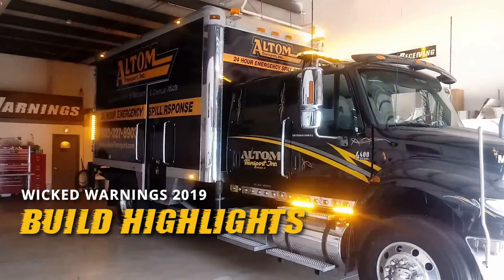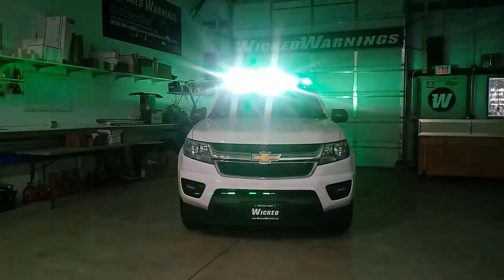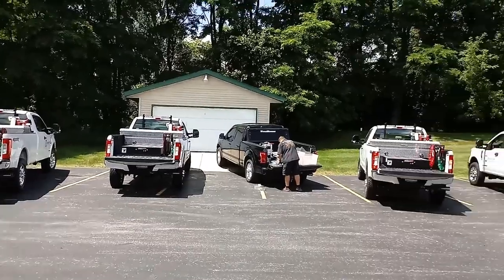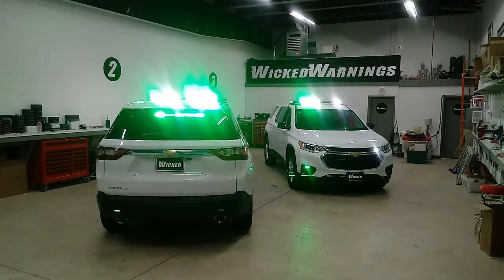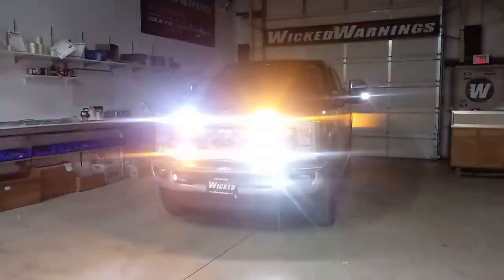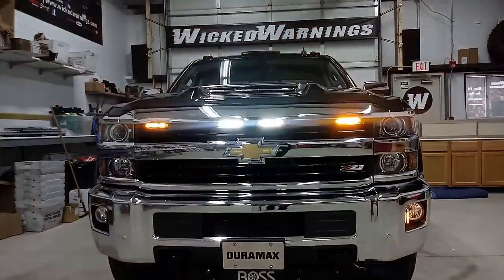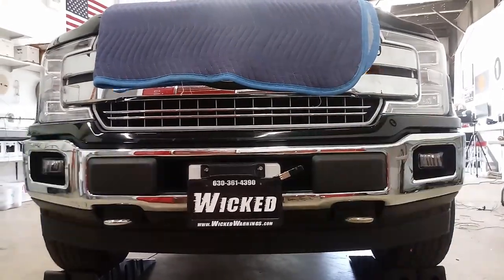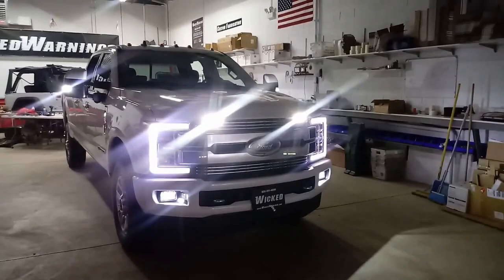2019 Highlights - New LED Strobe Lights, LED Light Bars and Builds at Wicked Warnings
**This video features a compilation of our build and product features from the past year.

In this video, we're highlighting many of our different LED strobe lights, our new Wicked Stick LED light bar and a few of our favorite builds throughout the 2019 year. 2019 was another great year of keeping you all seen and safe on the road!

At Wicked Warnings, we work with each of our customers to develop custom LED strobe light packages and safety solutions for each particular need. Whether you have a personal vehicle, commercial vehicle or a fleet, we have you covered! Wicked Warnings offers a wide variety of LED strobe lights for trucks, cars, SUVs, trailers, oversized vehicles, jeeps, boats and anything with wheels.

You can see the full build videos throughout our Wicked Warnings YouTube Channel. Each of the individual videos will include links to all of the products used and an entire parts kit needed to replicate the build.

to see more details about each of our LED strobe light products.

If you have any questions about our LED strobe lights, LED light bars, design or installation services, please send us an email at , call us at or send us a message using a form on our website. Be seen and be safe!